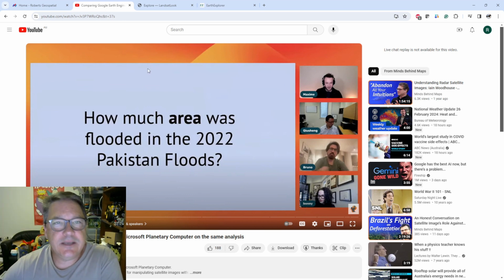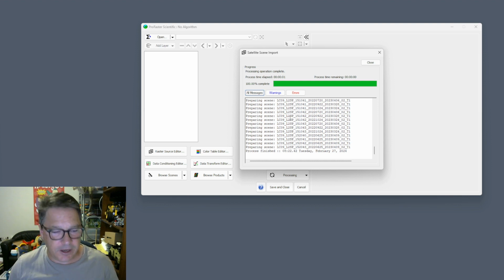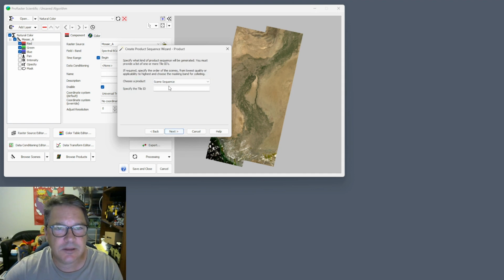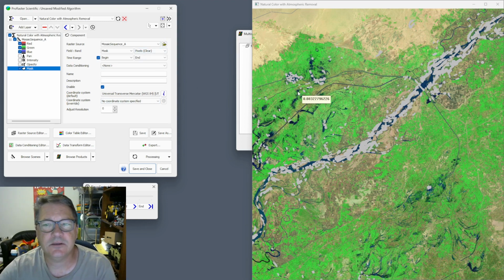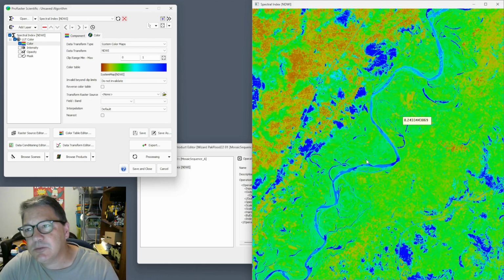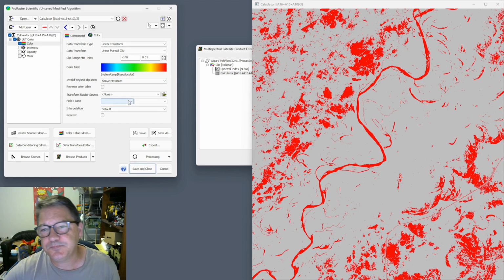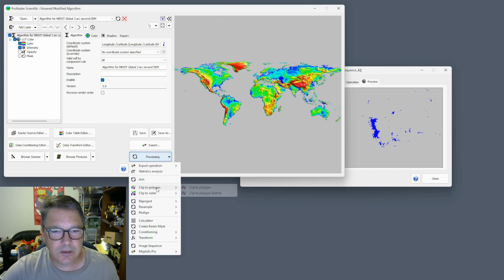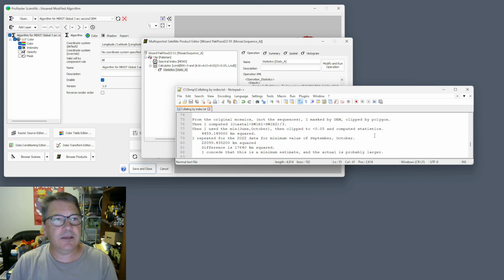Using ProRaster Scientific to map the 2022 Indus Valley Flood, Pakistan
I use ProRaster Scientific to compute the area of land that was flooded in a major flooding event in the Indus River Valley in Pakistan, 2022. This flood, which occurred from June 15 2022 to October 31 2022, is reported to have killed 1839 people.

The work was stimulated by a demonstration on the "Minds Behind Maps" channel where this same problem was tackled using Google Earth Engine, Microsoft Planetary Computer, and QGIS. Watch both videos to compare the approaches and capabilities.

One of the strengths of ProRaster Scientific is that you can closely examine your Earth Observation multispectral Imagery. Doing so led me to three key discoveries.

First, the QA masks provided with the Landsat scenes are not perfect and often incorrectly classify the flooded river channel as cloud. This makes filtering of cloud-affected pixels problematic and compromises the analysis.

Second, the NDWI spectral index returns different ranges of values for the flooded areas around the river and for the river channel itself. Perhaps this reflects a higher sediment load in the river channel water. I go a bit "off-piste" here and invent my own "index" for identifying water.

Third, the flood is not a static event, and the water moves from North to South over time. To fully map the flood extent, you need to integrate data from multiple satellite passes. This is called compositing (in ProRaster we call it collating). However, the compositing "rule" we need is not well supported by any of the platforms. In this case, we want to retain pixels that are most likely to be classified as water.

In the video, I refer to the following resources:
Landsat Look

0:00 Introduction
1:01 Landsat Look
1:49 Earth Explorer
4:00 Extracting Scenes
5:13 Building the Scene Database
8:34 Render a mosaic
10:30 Creating a Mosiac Sequence
13:12 Render a mosaic sequence
15:05 Removing cloud
19:18 Clipping to a polygon
20:25 Computing NDWI
23:30 A custom water index
27:51 Computing the flooded area
31:30 Clipping the southern delta using a DEM
34:54 Reviewing results
35:30 Merging multiple acquisitions